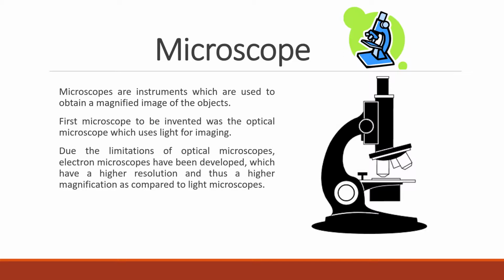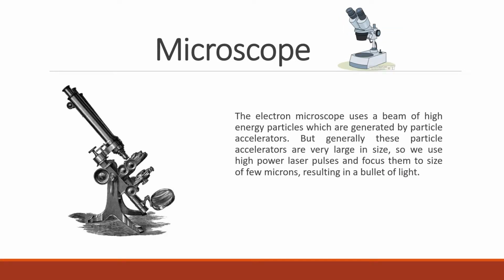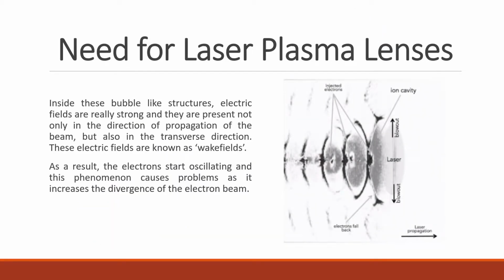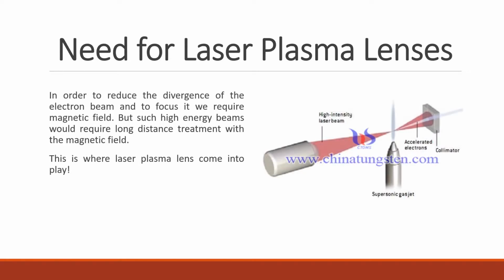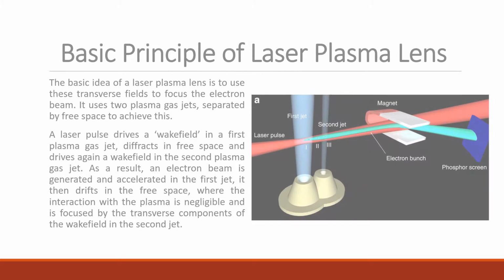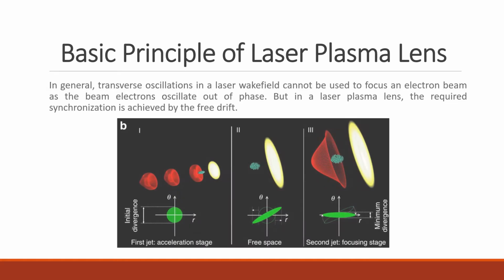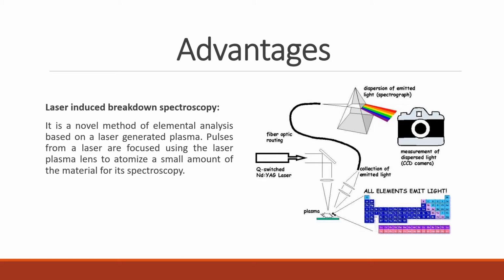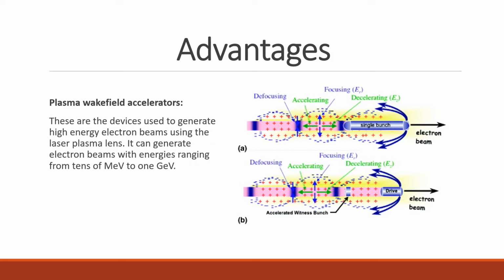ELL212 - Assignment 3 - Laser Plasma Lens